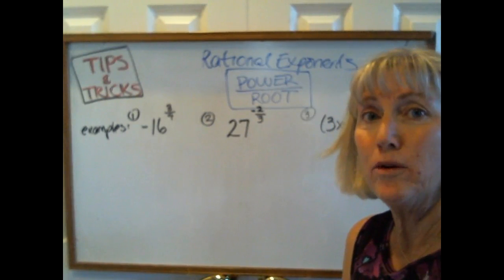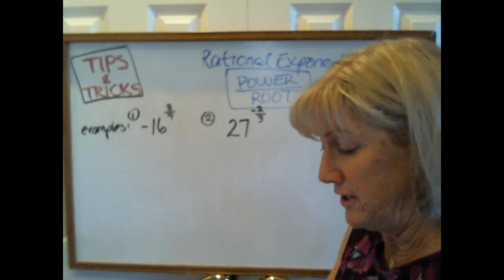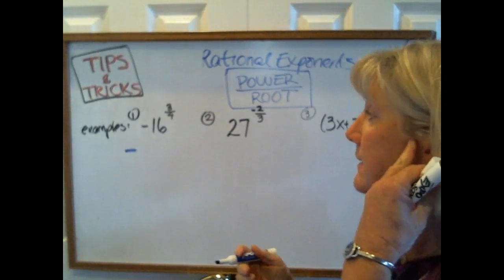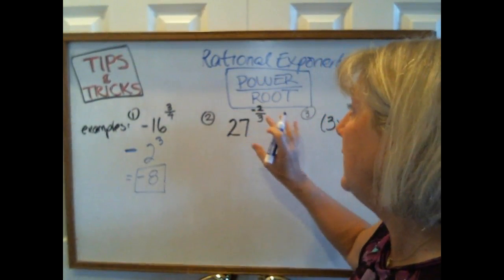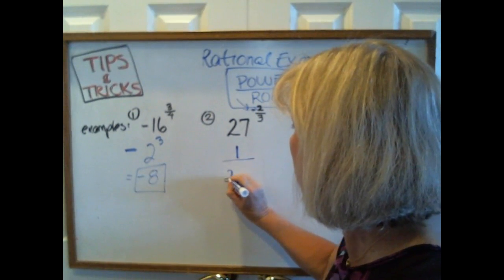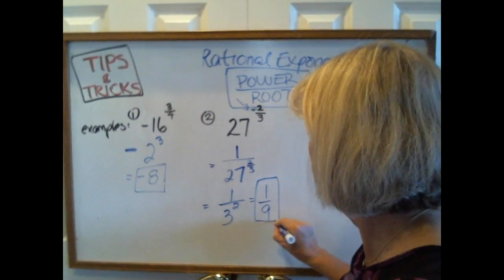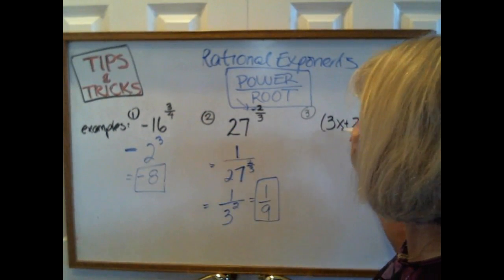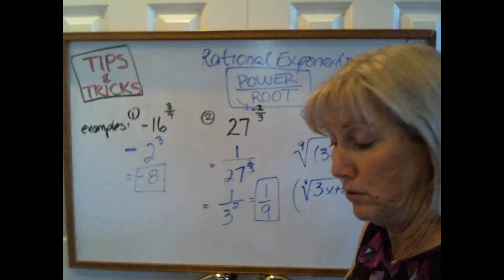Tips & Tricks - Rational Exponents - POWER / ROOT